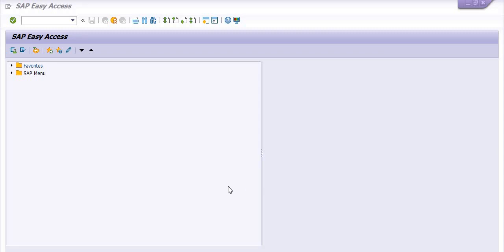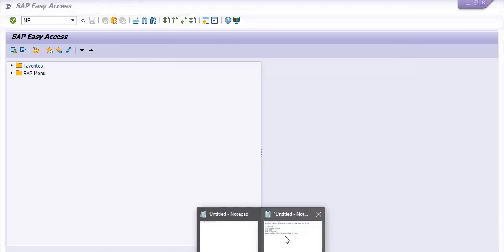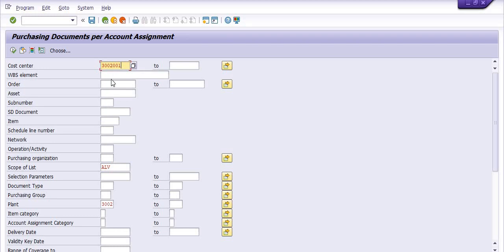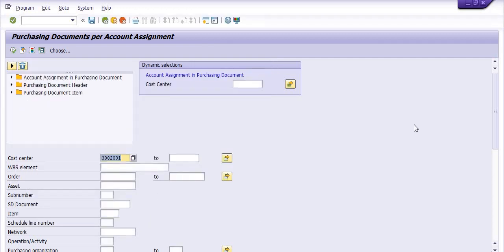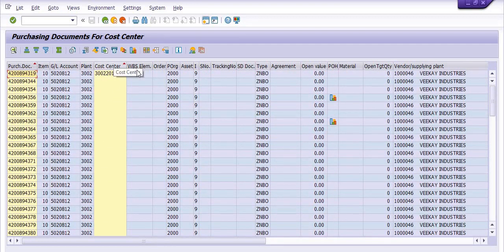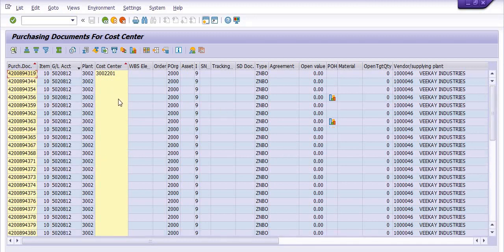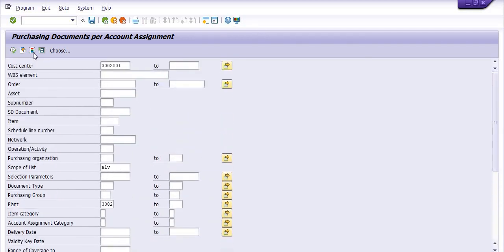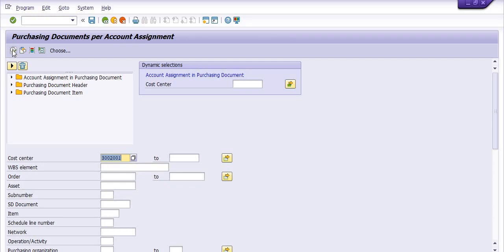How to get Plant wise PO Report in SAP II How to get GL wise PO Report in SAP II SAP T CODE ME2K II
How to get Vendor wise PO Report in SAP II
How to get Cost Center Wise PO Report in SAP II